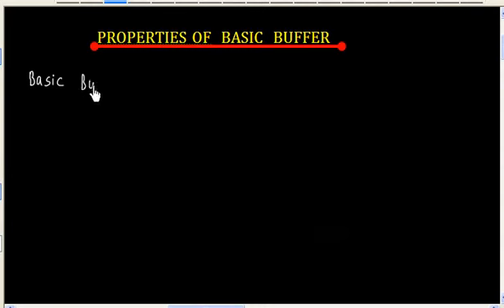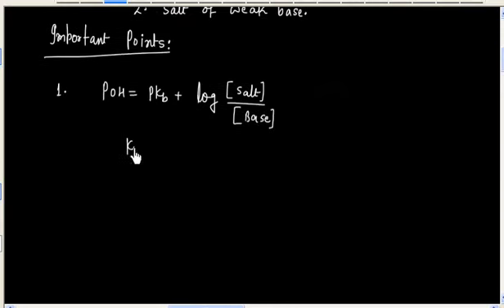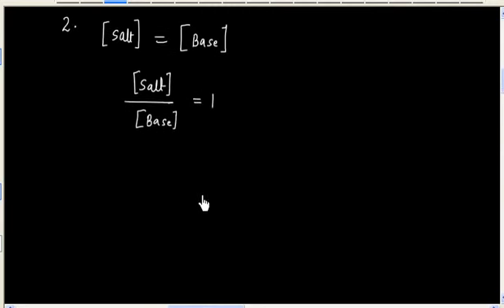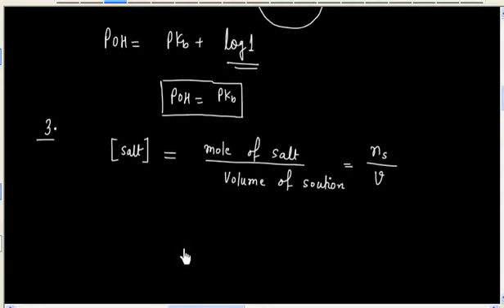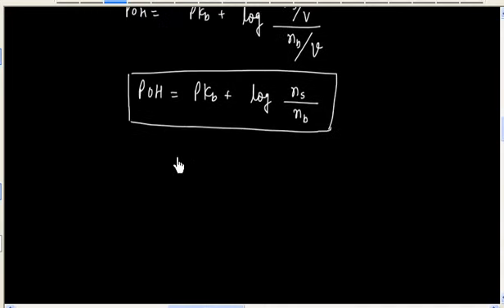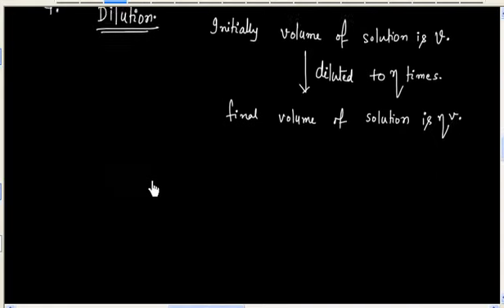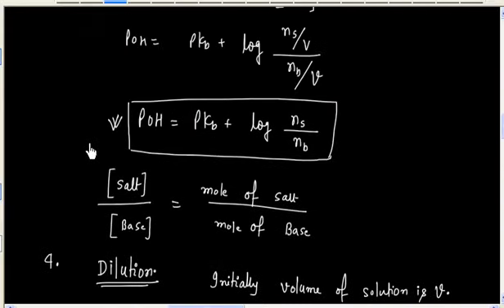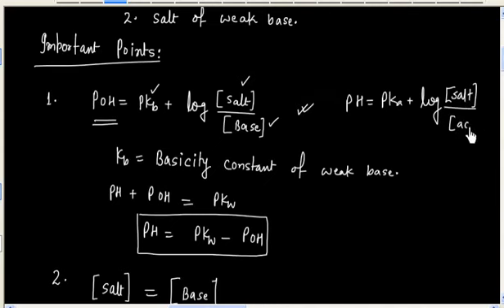Properties of Basic Buffer I Ionic Equilibrium I Physical Chemistry I English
Video is about the magic of buffer.